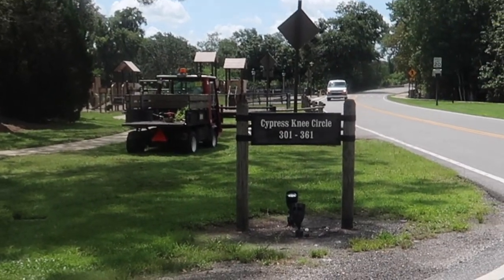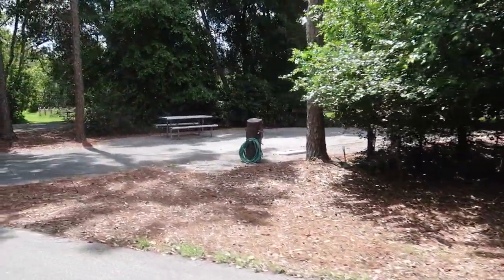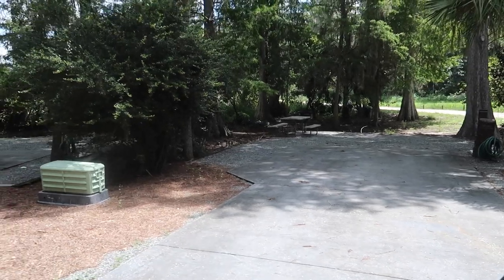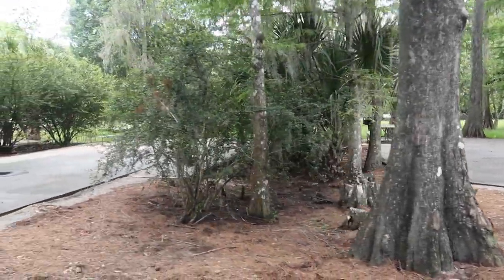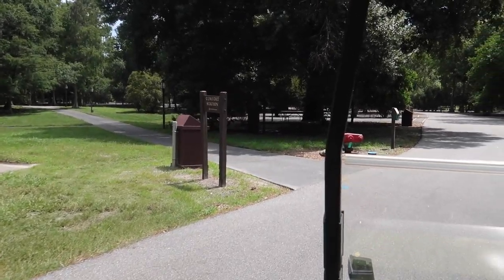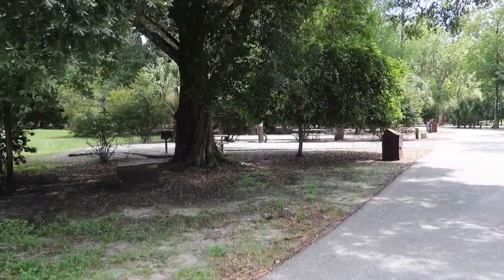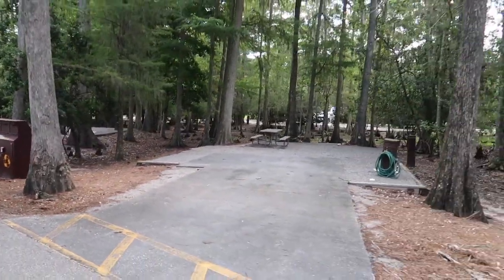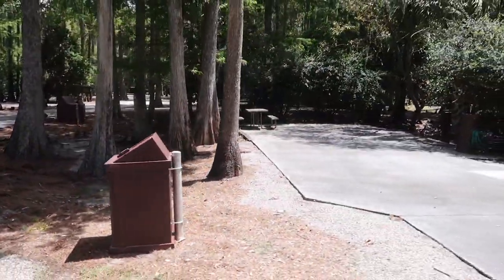FORT WILDERNESS 300 LOOP " PREFERRED" sites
Fort Wilderness campground 300 loop drive  thru. We hope you find this video helpful

For a chance to have yours featured in a video !

camping campground disneycamping does disney have a campground